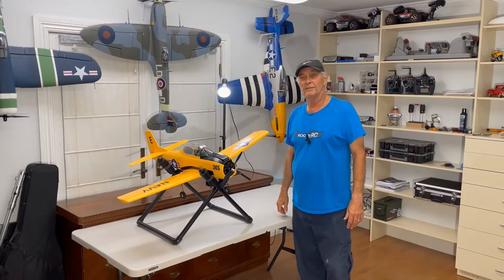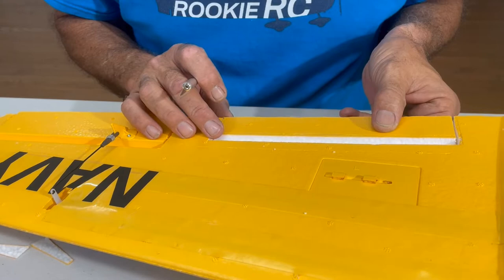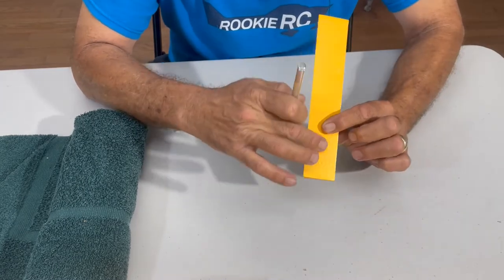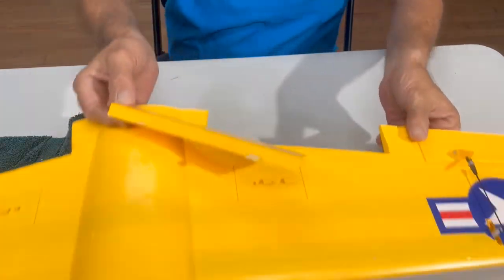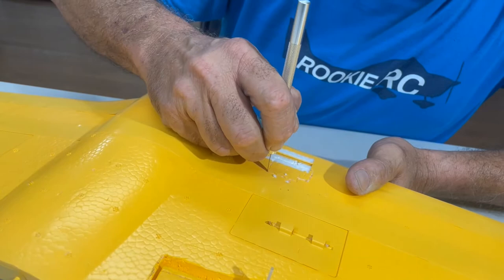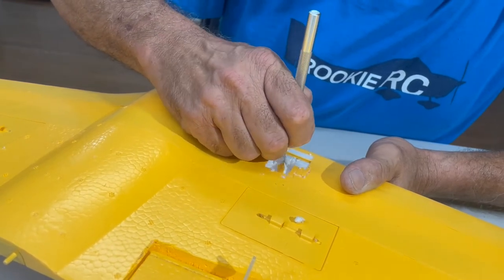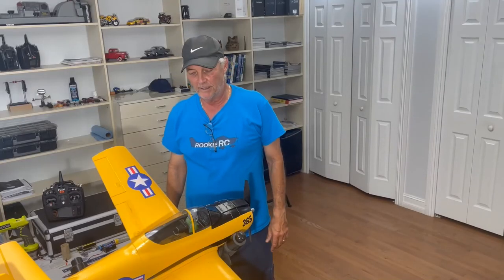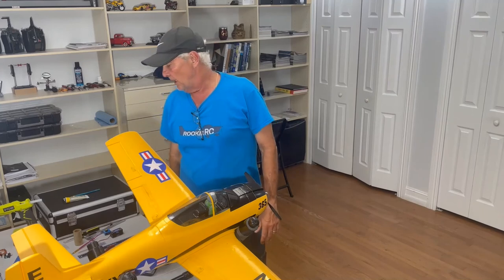New Flaps for the E-Flite T 28 Trojan 1.1m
Installing Flaps on the 1.1m T-28 From E-Flite Mod Video.
Here is a list of materials that I used, be aware that the acrylic paint is not an exact match, it does lighten a couple of shades after a while.

Nylon Control horns 21 x 11 x 25mm
FMS Analog 091 reverse 9g servo
Miuzei SG09 9g servo
Blick acrylic series 3 Cadmium Yellow Deep Hue
Push rods were rescued from a crashed plane